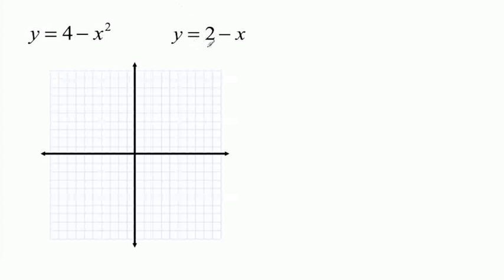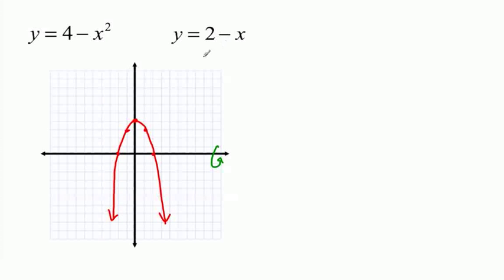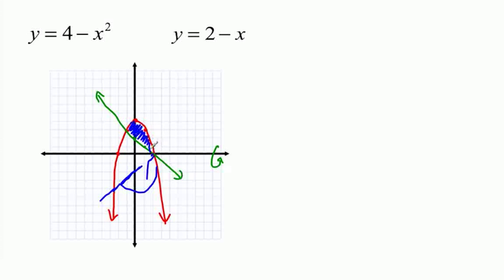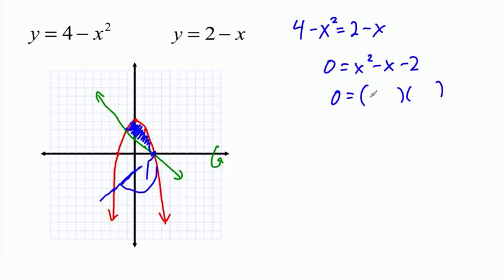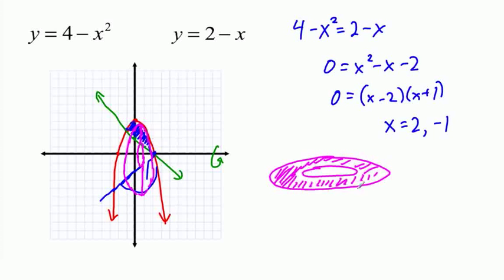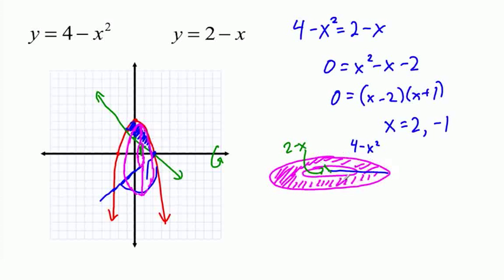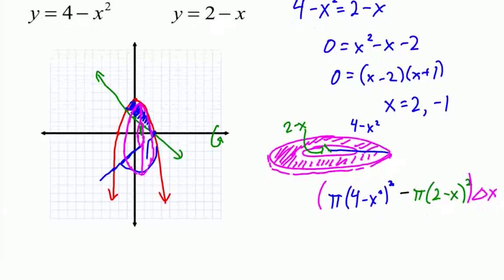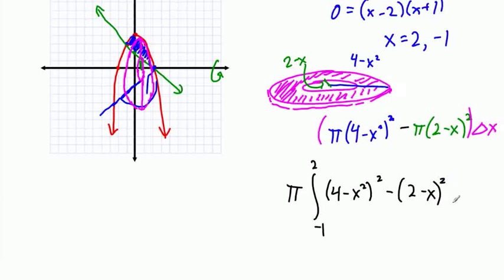Calc 7 3 18